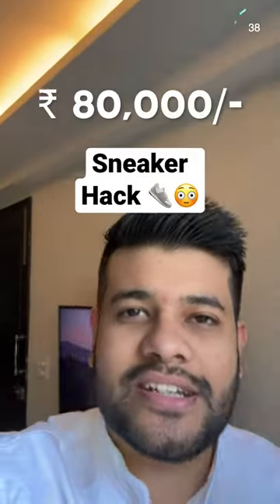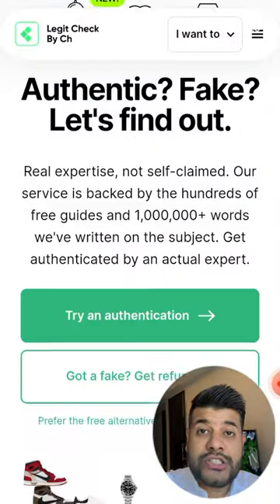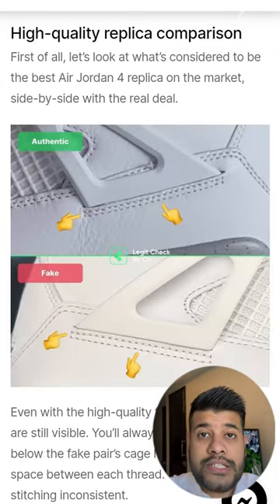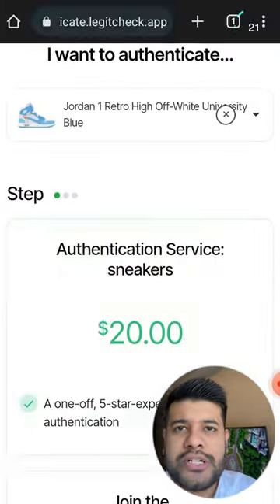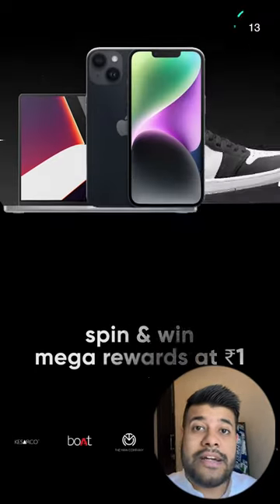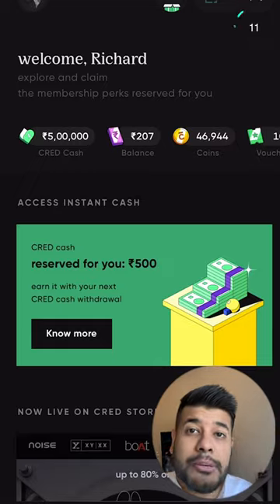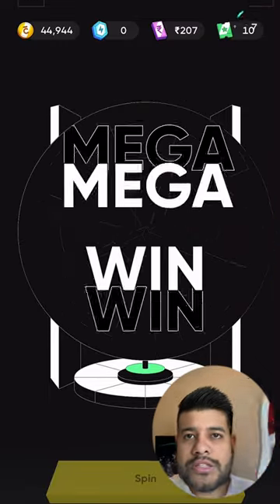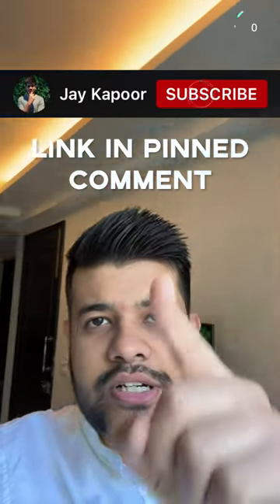FAKE vs REAL Nike Air Jordan 1 👟🤯 | Jay Kapoor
Are your Jordans fake? Well, here's a website that will tell help you verify  your sneakers!

You can also get a chance to win Nike Air Jordans for just ₹1 at the CRED Black Friday Sale. Checkout CRED for more rewards and to manage your credit cards.